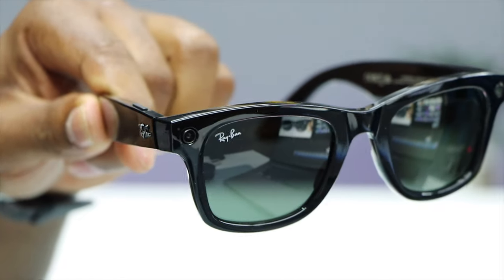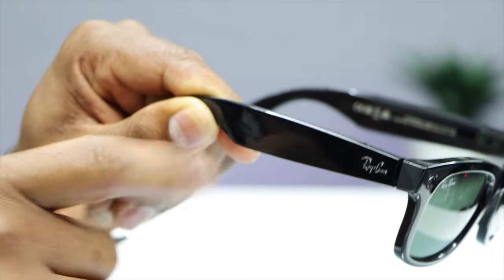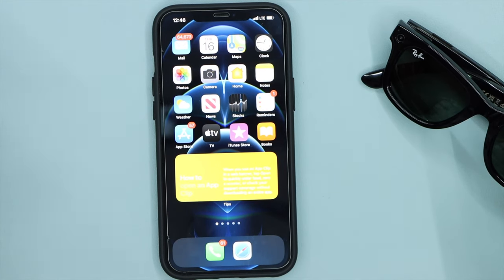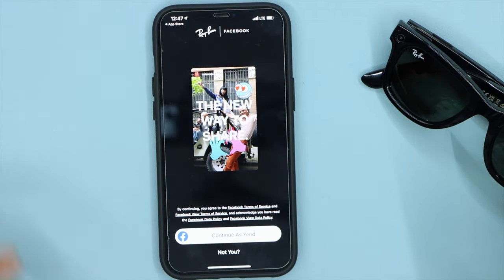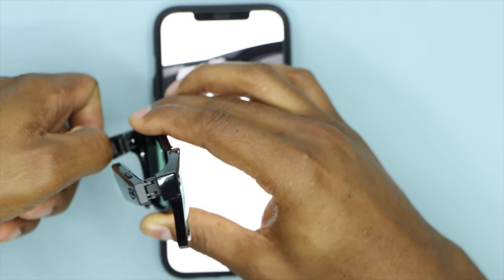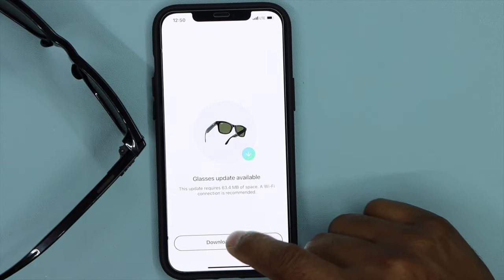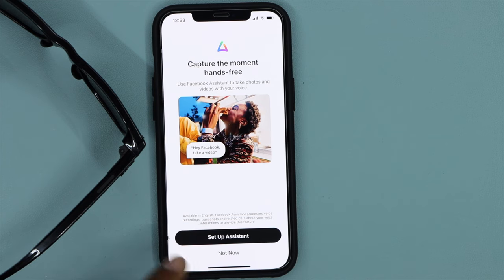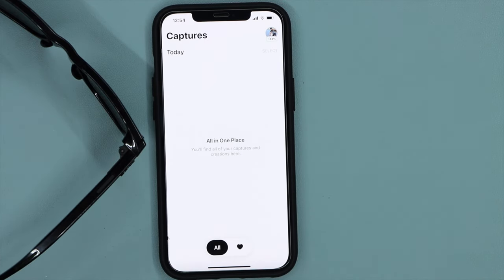How to pair RAY BAN STORIES Facebook Smart Glasses with your phone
In today's video I'm sharing a review and set up of the brand new Facebook rayban stories glasses. These glasses are brand new and super innovative. I hope that you enjoy today's video.